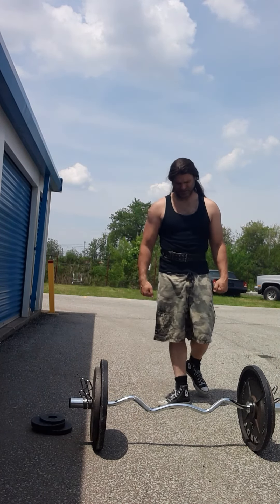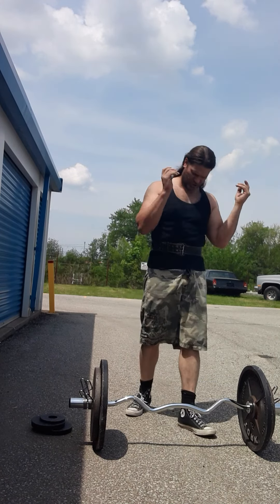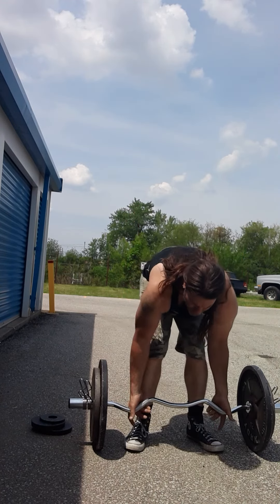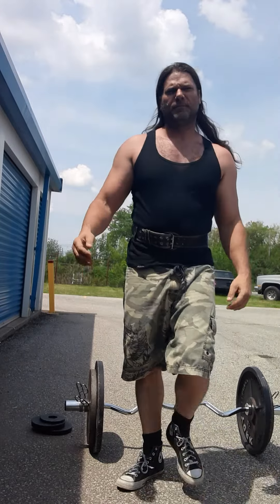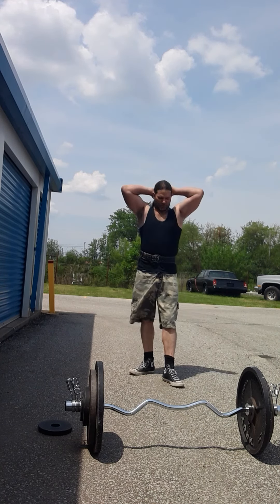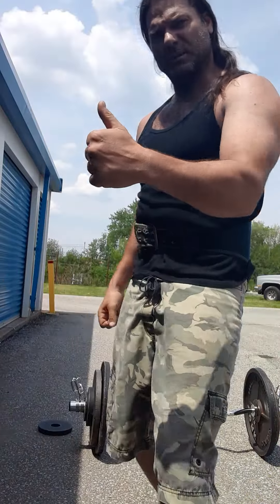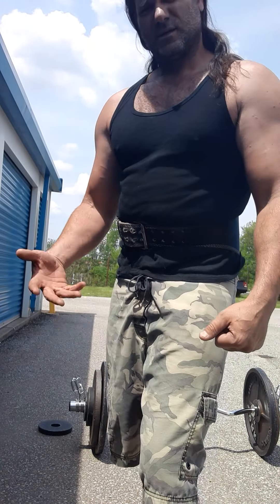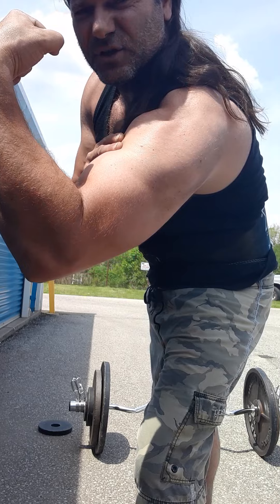Body Weight Standing Curl 210 LB